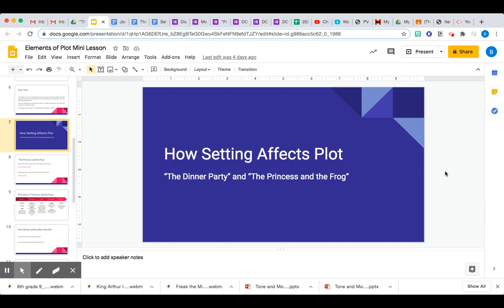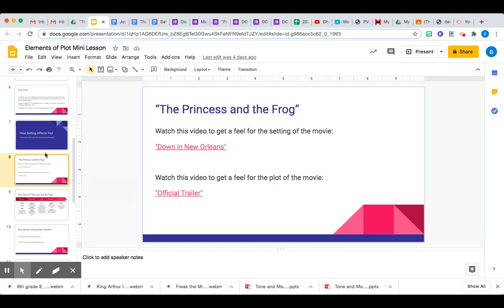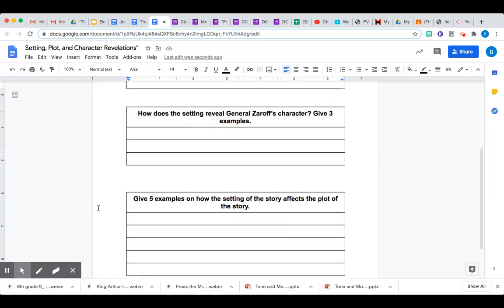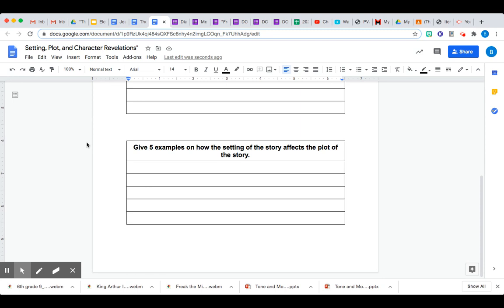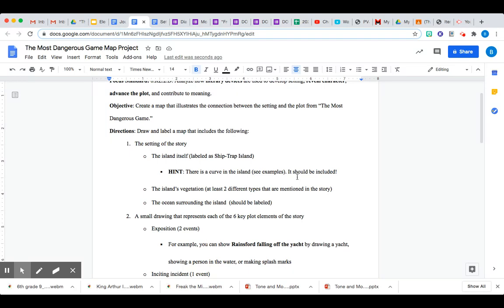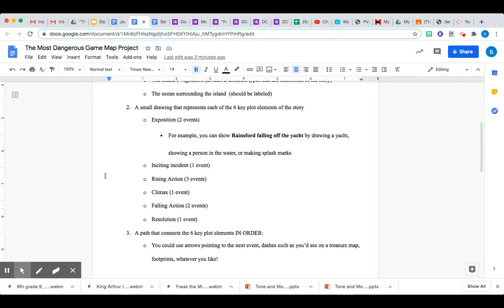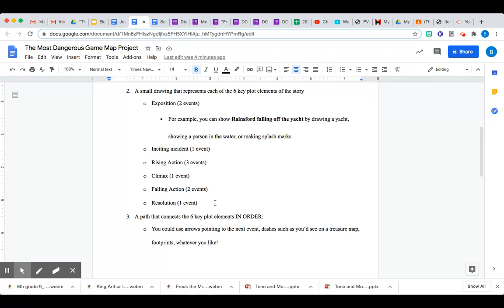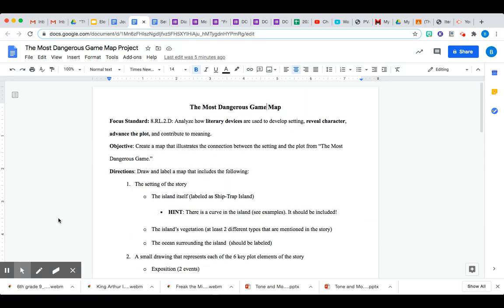8th Grade 9/15 Daily Agenda